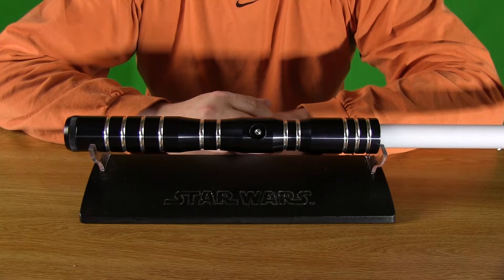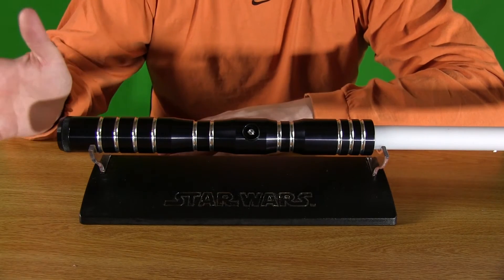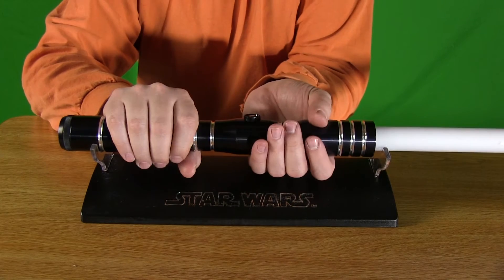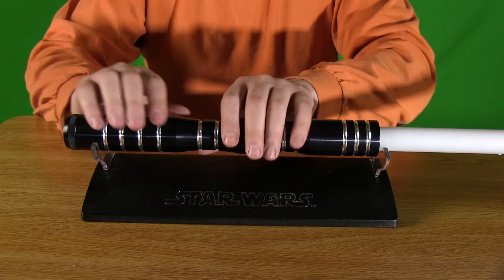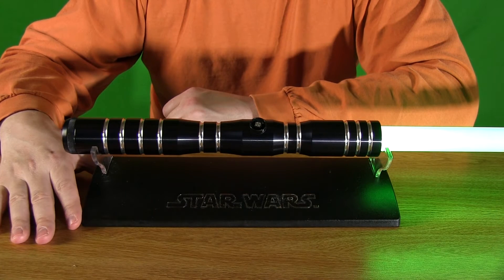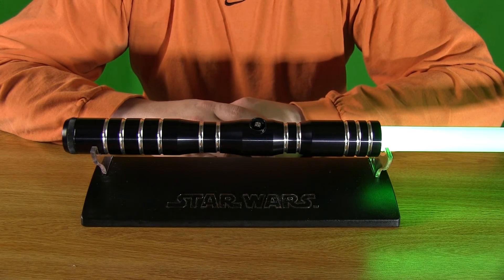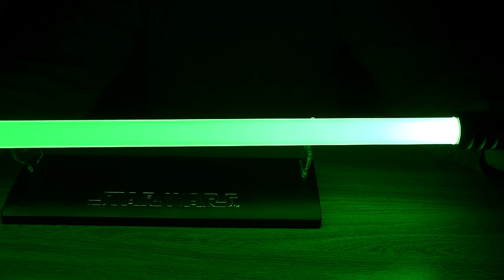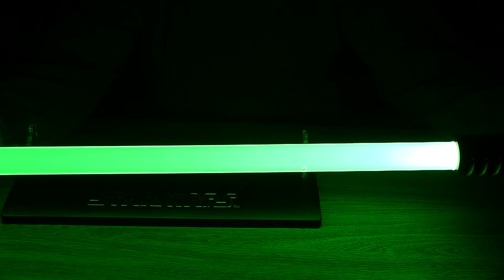Ultrasabers Dominix LE (V3) Lightsaber Review - Force Collector Episode 12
Today we look at the Ultrasabers Dominix LE (V3).